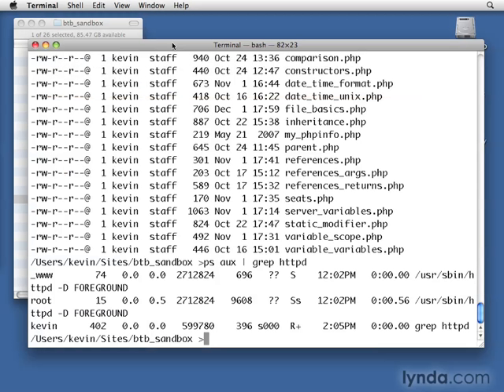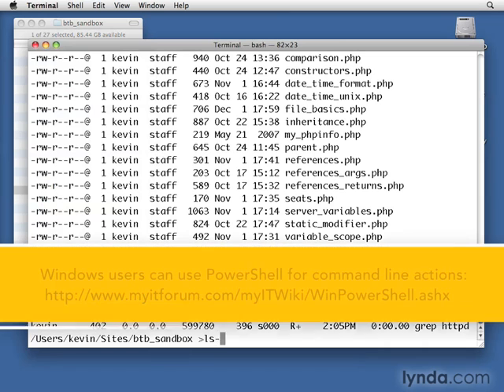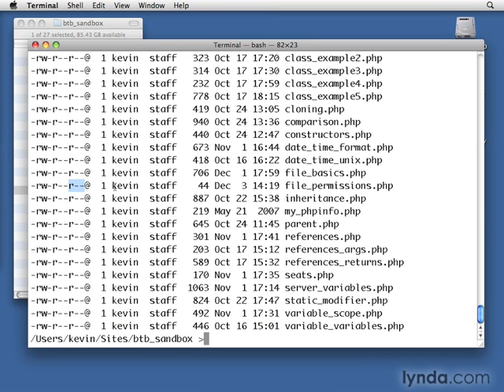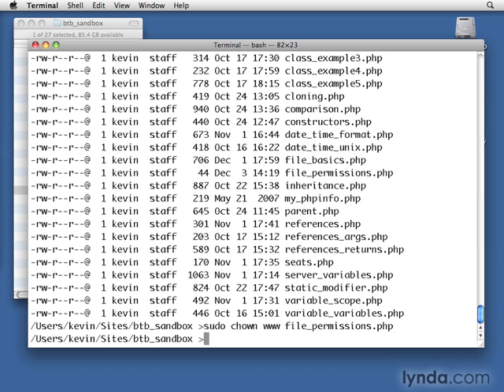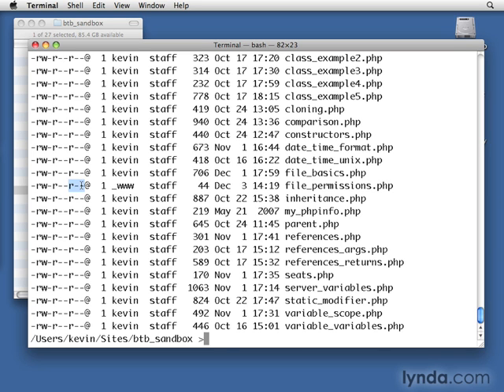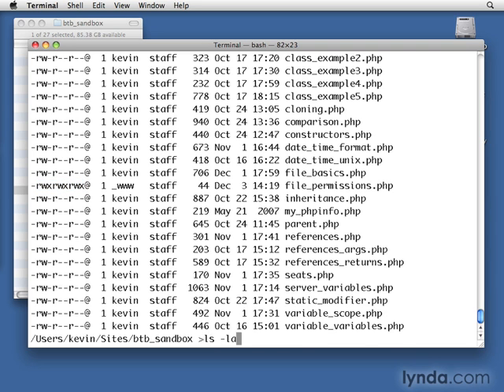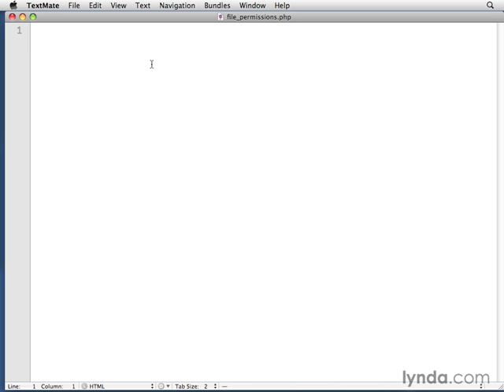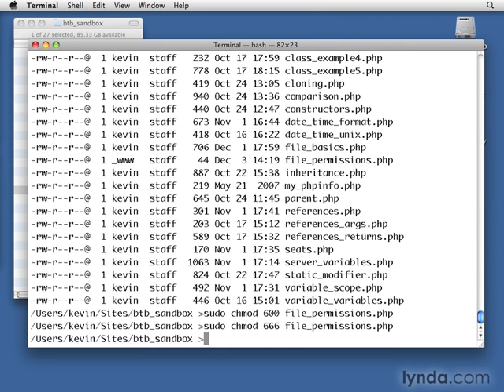php & MySQL Beyond 48